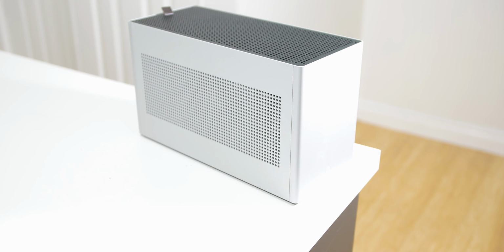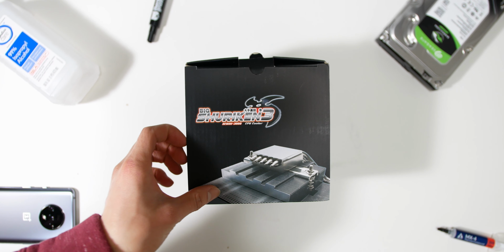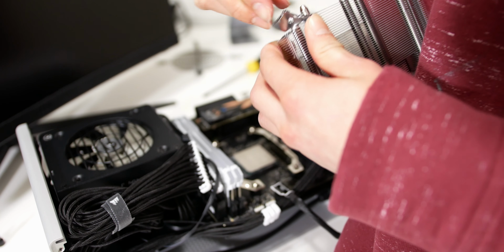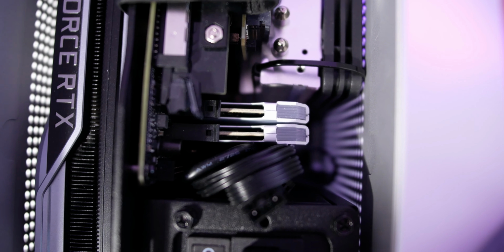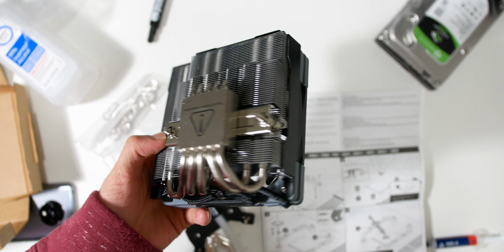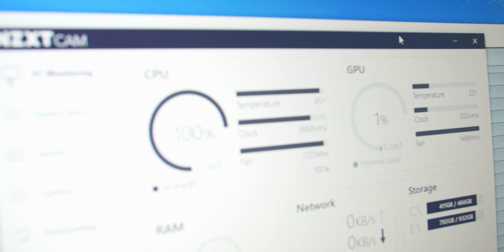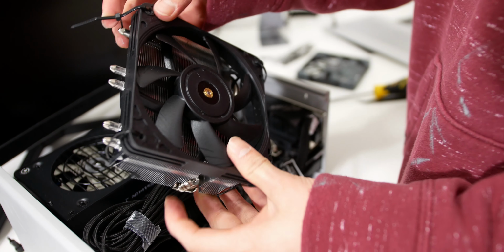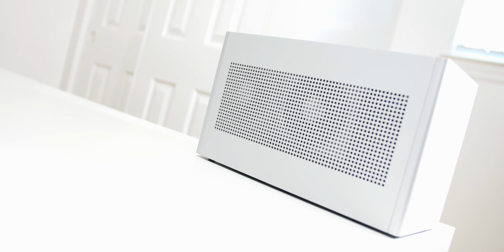Scythe Big Shuriken 3 Installation In Louqe Ghost S1 - Scythe Big Shuriken 3 Review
This is a video on the Scythe Big Shuriken 3 installed in the Louqe Ghost S1 Mini-ITX case. I had to remove the fan bracket and a couple aluminum fins for the cooler to fit inside the Louqe Ghost S1. It's a fairly simple process (though some of the fins are a little tough to pull out). I also had to use zipties to secure a slimmer Noctua NF-A12x15 fan. This is an ideal cooling solution for lower TDP processors (less than 105W), because the Ryzen 9 3900X couldn't really be cooled properly by it - if you don't plan on undervolting.

Scythe Big Shuriken 3

Louqe Ghost S1

Louqe Ghost S1 Tophats

Asus X570i Motherboard

AMD Ryzen 9 3900X CPU

NZXT Kraken X53 CPU Cooler

NVIDIA RTX 2060 Super GPU

Corsair Vengeance RGB PRO 32GB 3200mhz

Sabrent PCIE 4.0 1TB SSD

Samsung 970 Evo Plus 500gb SSD

Noctua NF-A12x15 Chromax Fan

Corsair SF600 80+ Platinum Power Supply

M.2 heatsink

White cable combs

ALL My PC Parts:
Louqe Ghost S1
Asus X570i Motherboard
M.2 heatsink
White cable combs
MSI Optix MAG241C 1080p 144Hz Monitor
iFixit Pro Tech Toolkit
Magnetic Tipped Screwdrivers
Thermal Grizzly Kryonaut (1 gram)
Thermal Grizzly Kryonaut (11.1 grams)

My List of GEAR for recording videos:
AWESOME Camera
AMAZING Lens
GREAT Speed Booster Adapter
INEXPENSIVE HIGH QUALITY Mic
CHEAP Boom Stand
HIGH QUALITY Tripod
BUDGET Tripod Fluid Head
COMPACT Camera Bag
VERSATILE Audio recorder (new 2018 model)

Tony TTB (TonyTechBytes) is a U.S. brand ambassador for OnePlus but is in no regard inclined to speak highly of them and express untruthful opinions.

Tony TTB (TonyTechBytes) is also a participant in the Amazon Services LLC Associates Program, an affiliate advertising program designed to provide a means for sites to earn advertising fees by advertising and linking to Amazon.com, Amazon.ca, Amazon.co.uk etc. The Amazon Associates Program gives a bit of commission to the creator (without any additional cost to the purchaser) whenever one purchases from the links in the description.